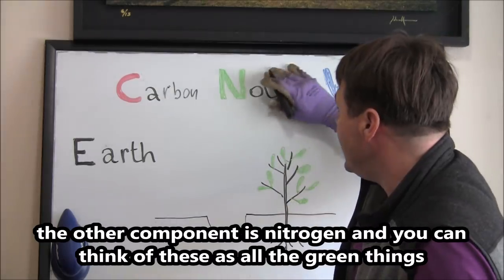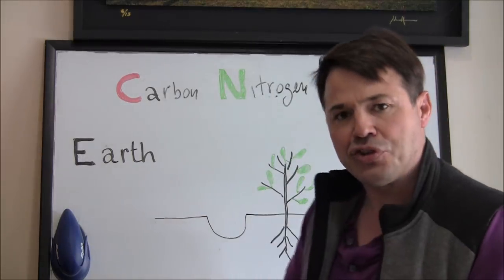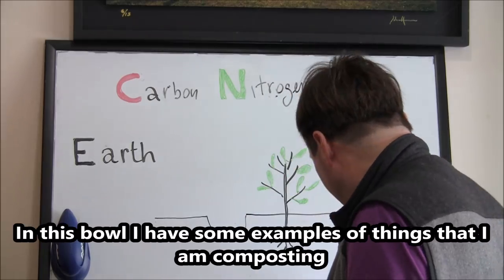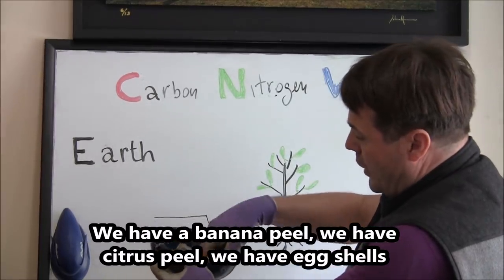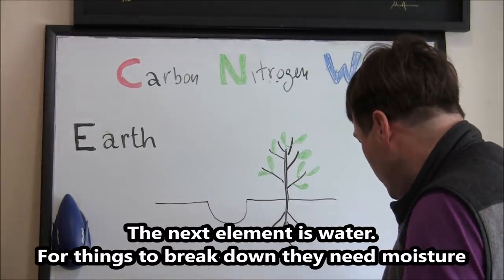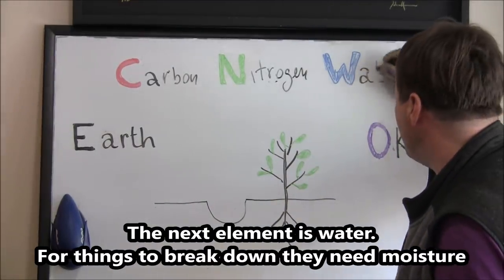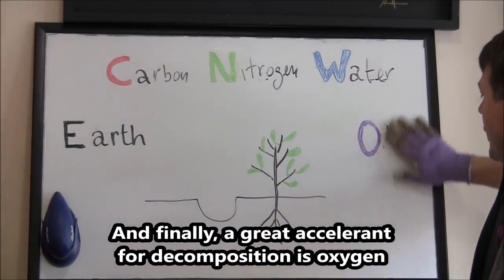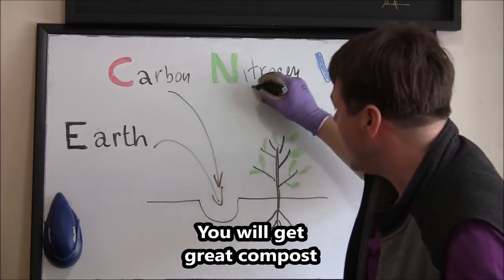Permaculture - Trench Composting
Trench composting is one of the simplest ways to recycle organic materials from your home and garden into fantastic compost.

JUMPSTATION
  1:05  General introduction to composting
  3:23  Collection of Nitrogen-rich material
10:15  Collection of Carbon-rich material
13:06  Collection of Water
14:44  Earth/Soil Component
16:15  Trench Composting